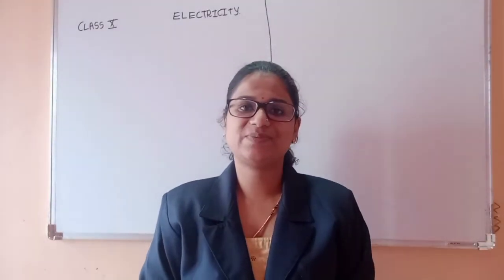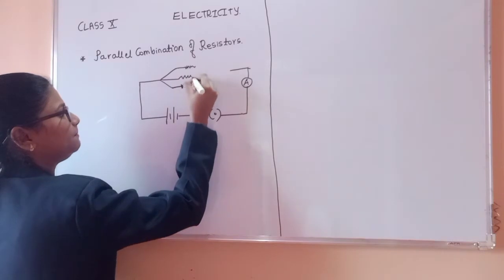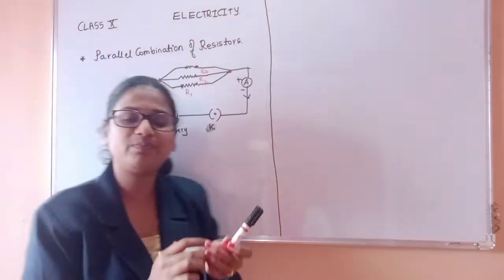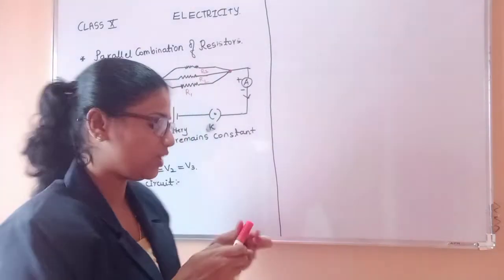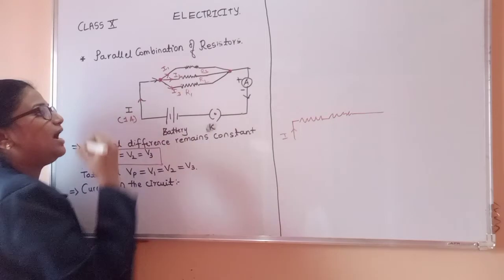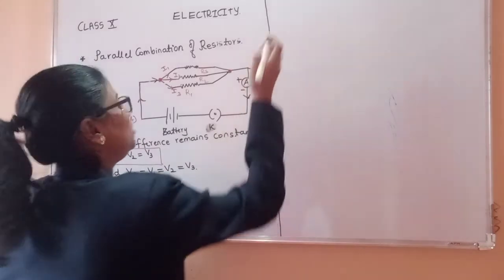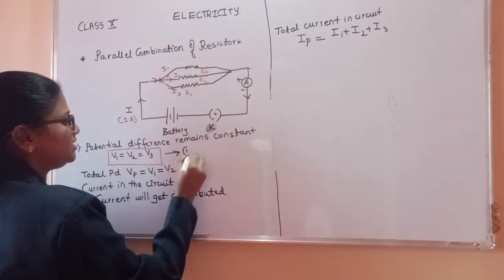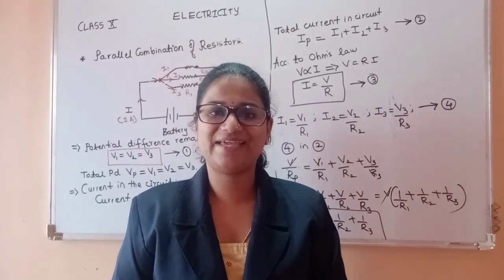Electricity ( eng) _Part 12 _Parallel combination of resistors